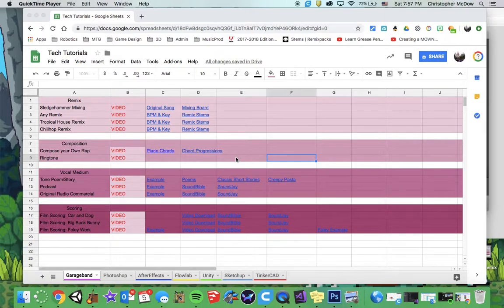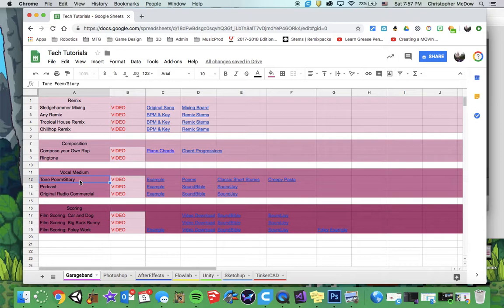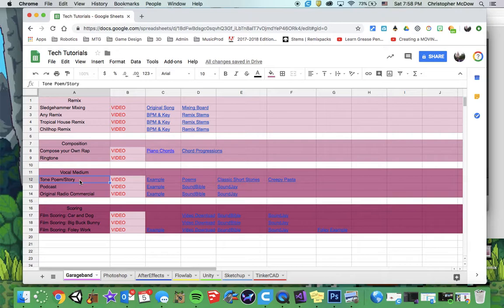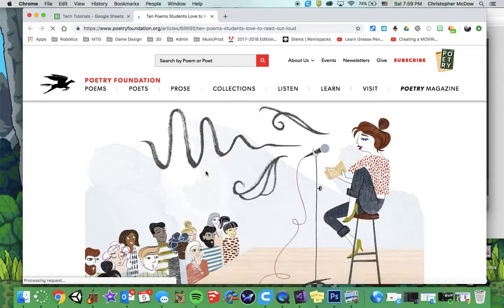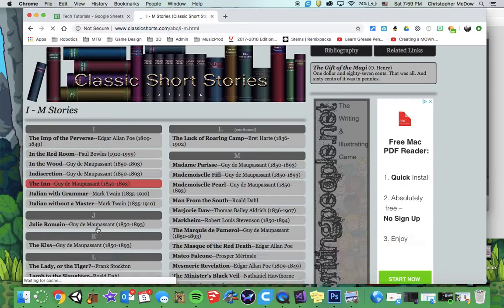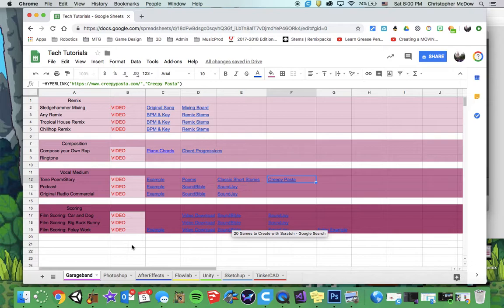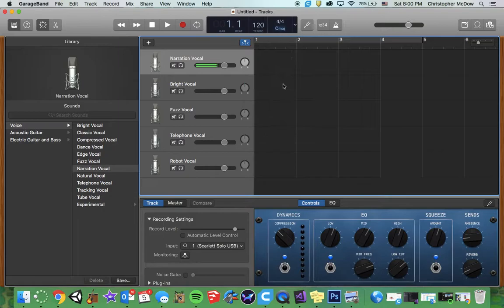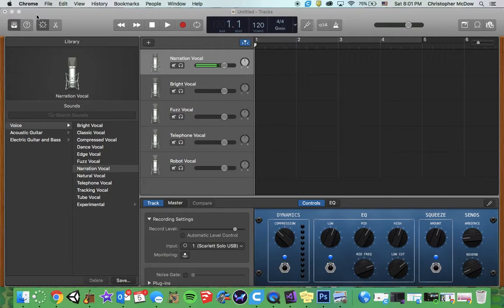Tone Poem Assignment